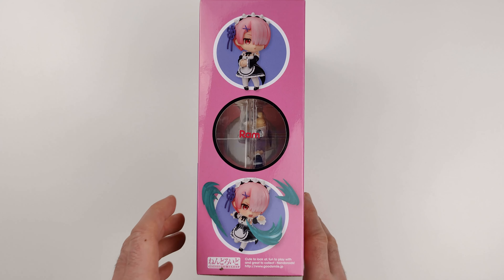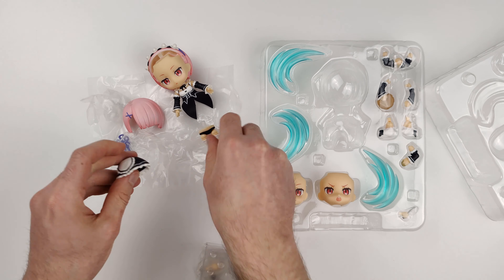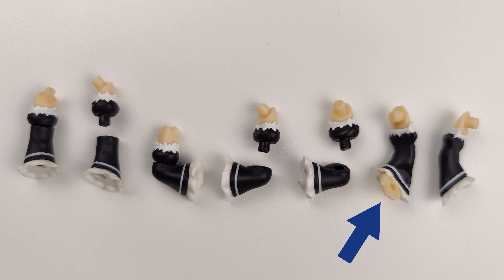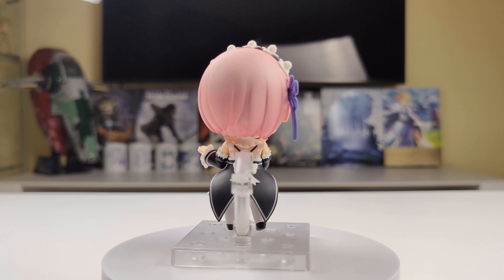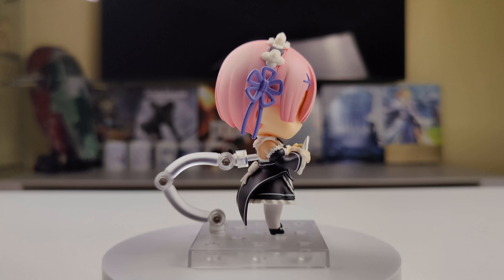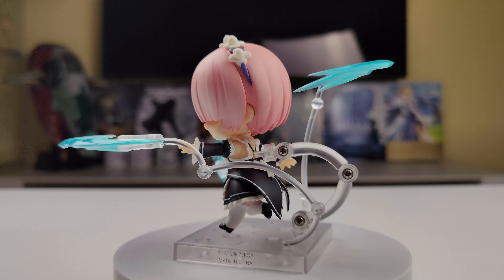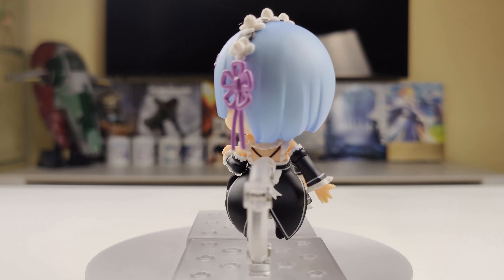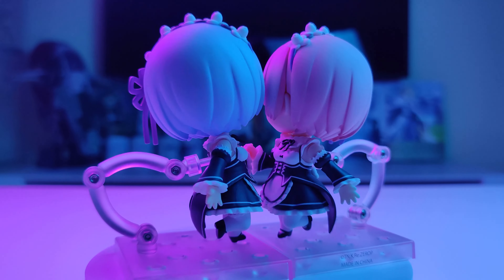Nendoroid - Ram - Unboxing & Review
Here's my unboxing and review of Nendoroid 732 - Ram from Re:Zero

--- Figure Description ---
From the anime series 'Re:ZERO -Starting Life in Another World-' comes a rerelease of the Nendoroid of Ram, one of the maids at the Roswaal mansion with her cute maid uniform has faithfully converted into Nendoroid size!

She comes with three face plates including a standard expressionless face, a smiling face for poses together with Rem as well as a shouting face to use together with her wind magic effect parts to pose her in combat. She also includes a potato and a knife to display her performing one of the few jobs she performs in the mansion. Special holding hand parts to place her in a joint pose with Nendoroid Rem are also included.